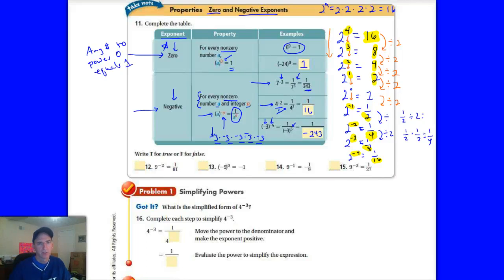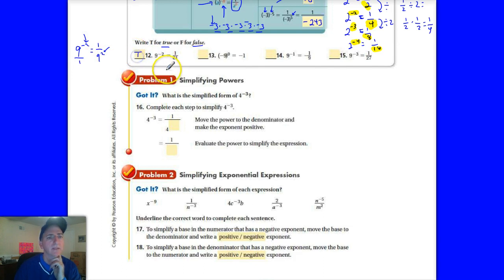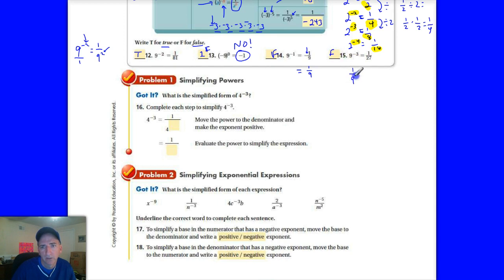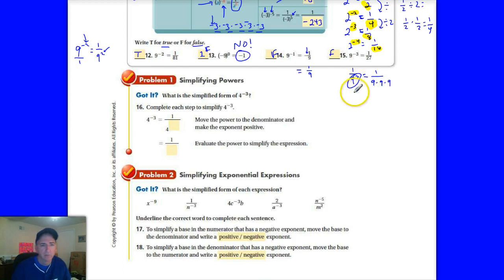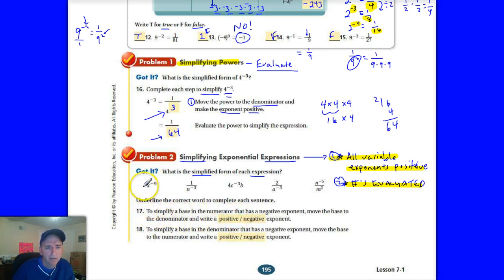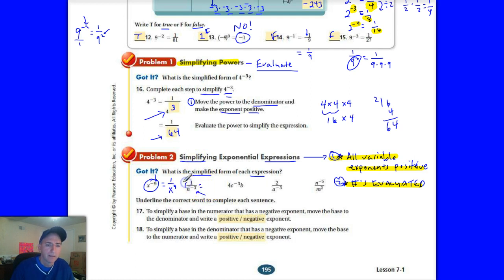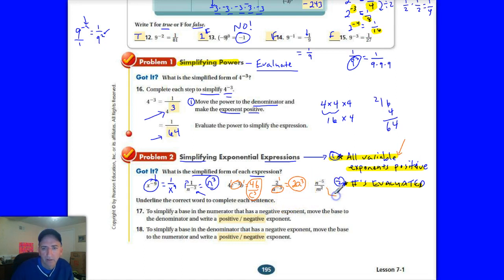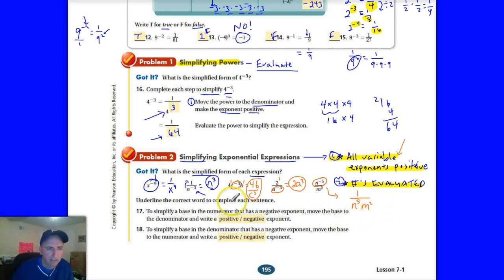Alg 7-1 Part 2 Zero and Negative Exponents